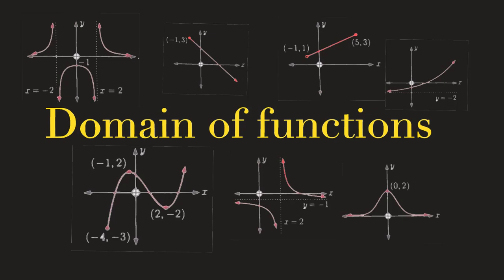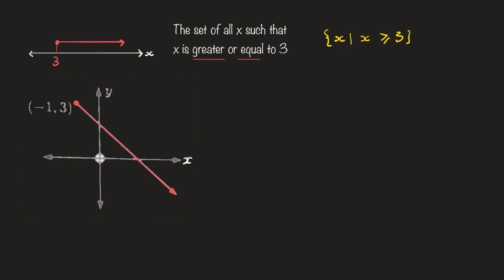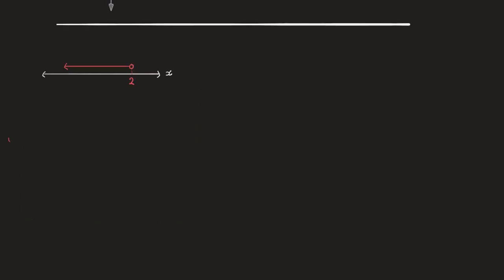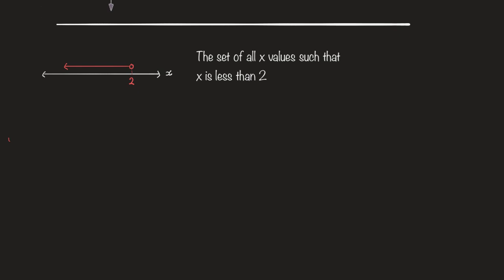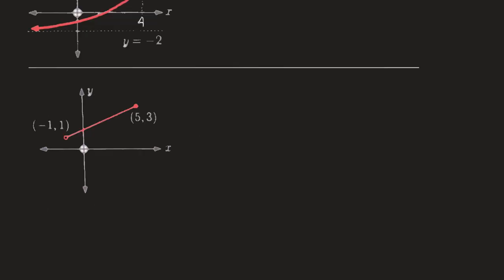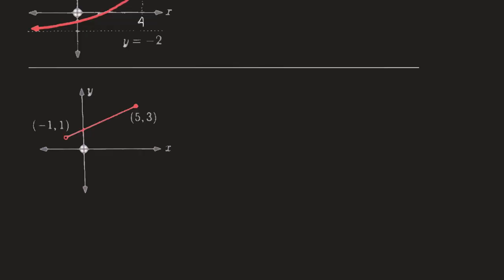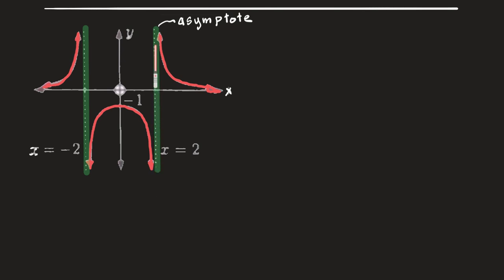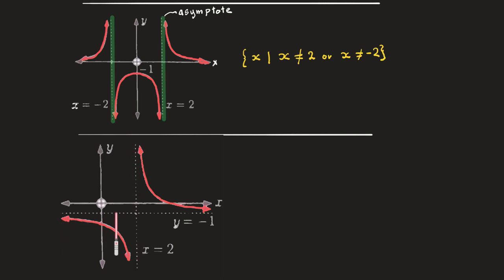Mathematical Methods 11 - Domain of functions - Excel at School